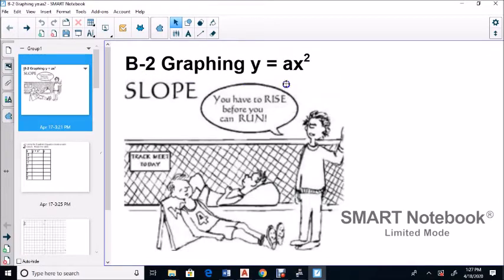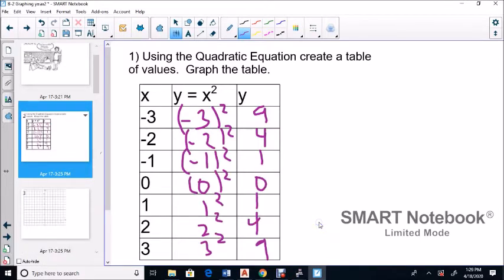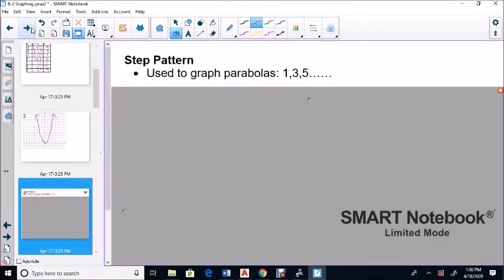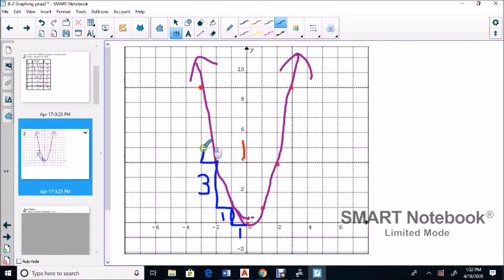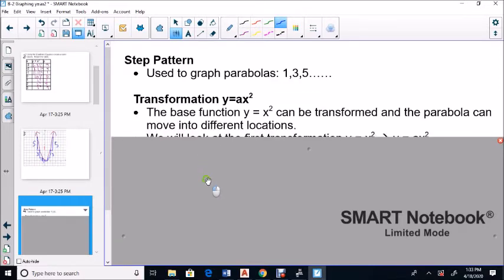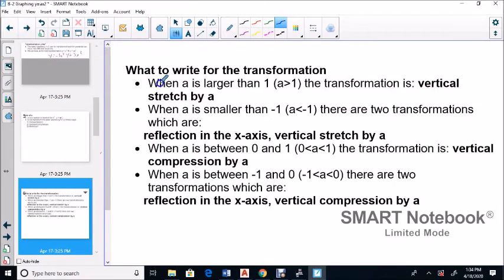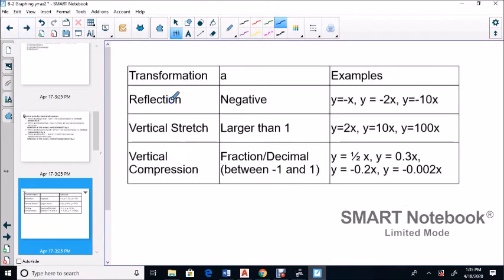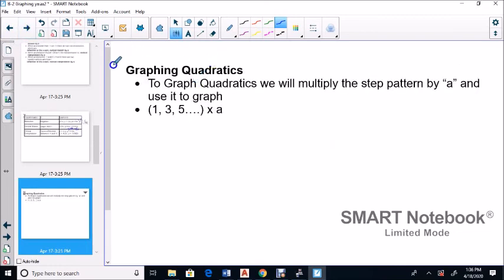B2 Graphing y=ax2 part 1